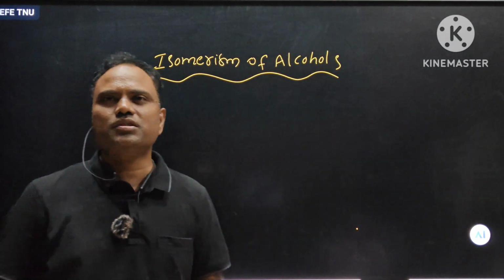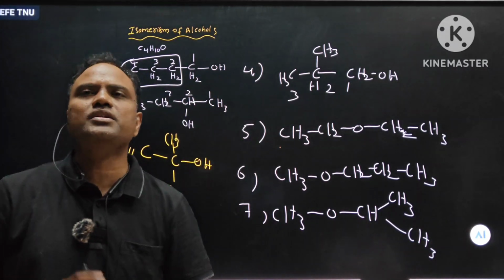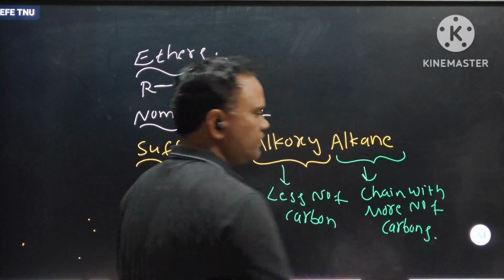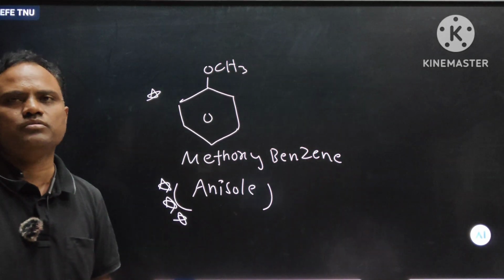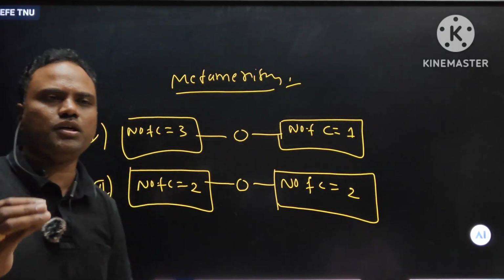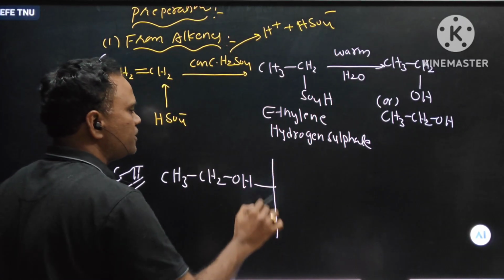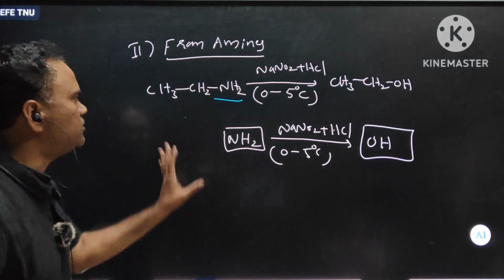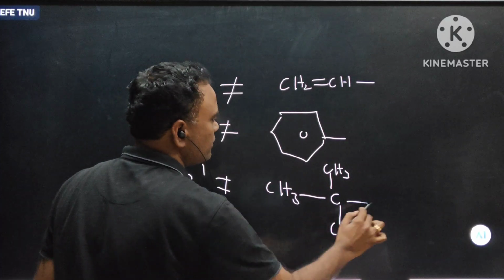Isomerism in Alcohols and ETHERS